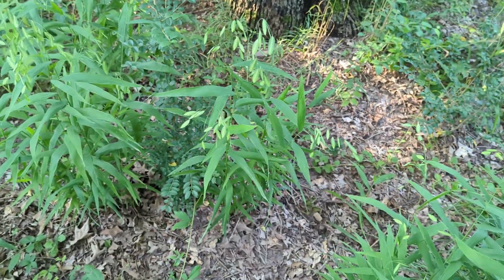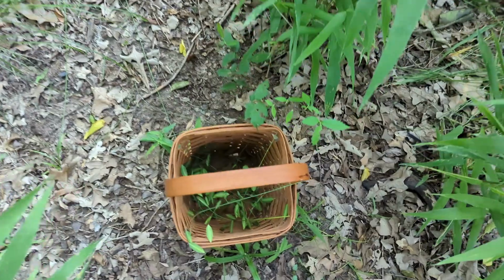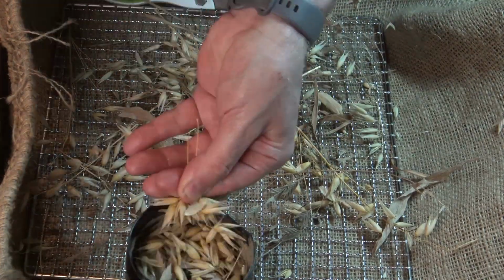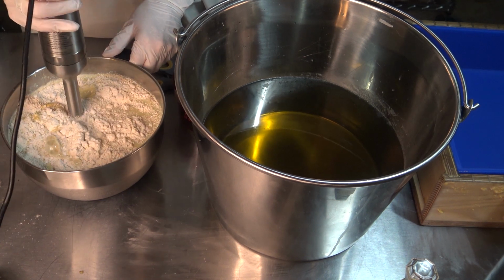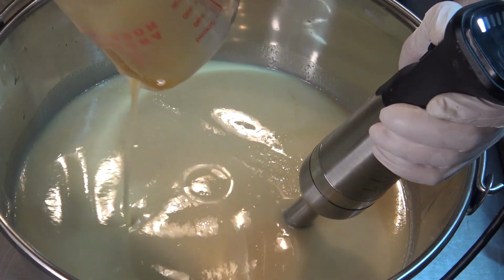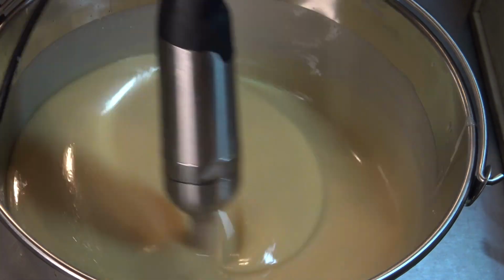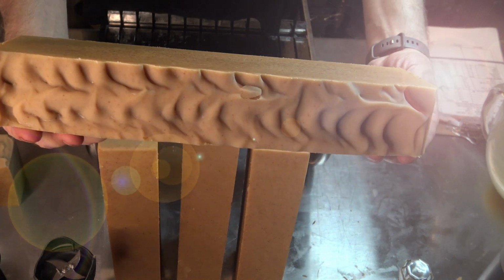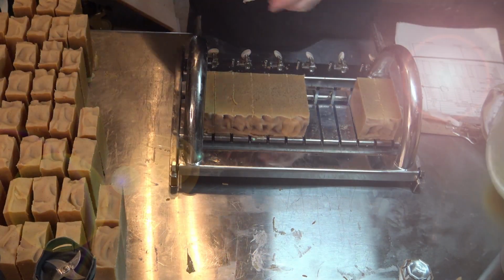Manuka Goat Oats XXIII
Our Soapy Oaks Manuka Honey Goat Milk and Oat Soap is a luxurious and natural blend of high-quality ingredients. It combines the nourishing properties of our fresh grass-fed goat milk, the healing benefits of Manuka honey straight from New Zealand (with beeswax), and the gentle exfoliation of our own freshly dried baby oats. This handmade soap is carefully crafted to provide you with a delightful bathing experience that leaves your skin feeling refreshed, moisturized, and rejuvenated.

Available early August 2023

The Stick Blender I use
Mold I use